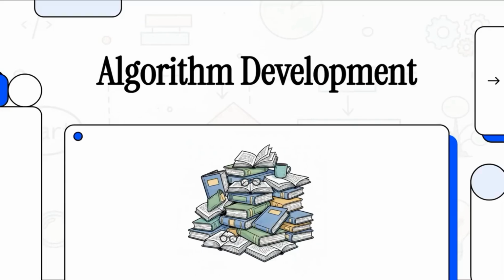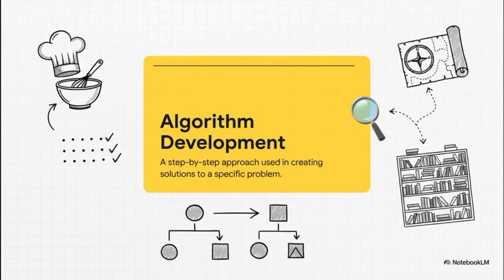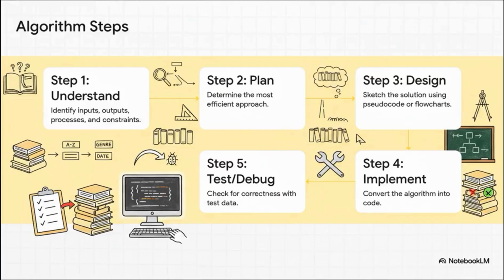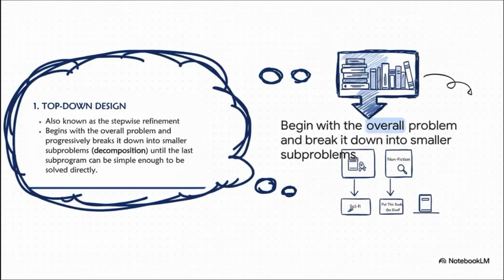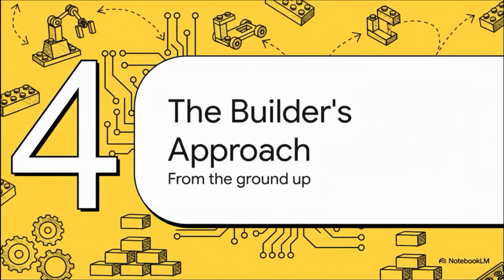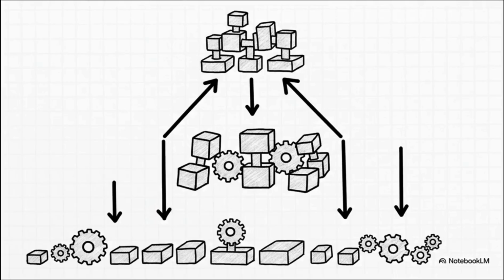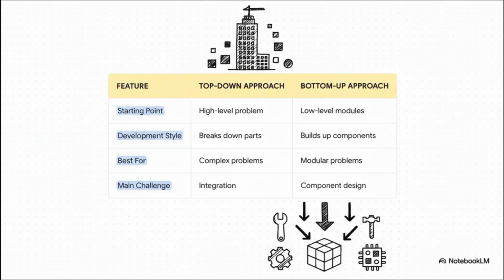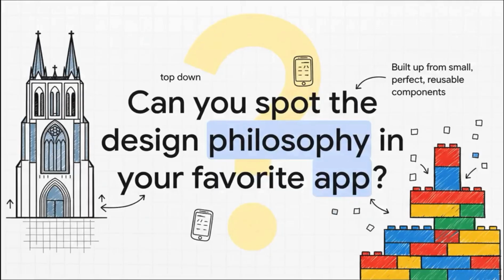Writing an Algorithm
How do you turn a complex problem into a working program? In this video, we explore the specific techniques used to develop robust algorithms. We go beyond the definition and look at the actual tools professionals use to map out logic before they ever touch a keyboard.
Key Highlights of this Lesson:
• Top-Down Design: Learn the "Stepwise Refinement" technique—breaking a large, complex problem into smaller, manageable sub-problems.
• Hierarchy Charts: See how to visually map out the "big picture" of your program's structure.
• Flowchart Mastery: A deep dive into the standard symbols (Terminators, Input/Output, Processing, and Decisions) used to draw your logic.
• The Rules of Logic: Why flowcharts must be readable from top to bottom and left to right.
• Pseudocode Standards: How to write English-like instructions that are easy for both humans and computers to follow.